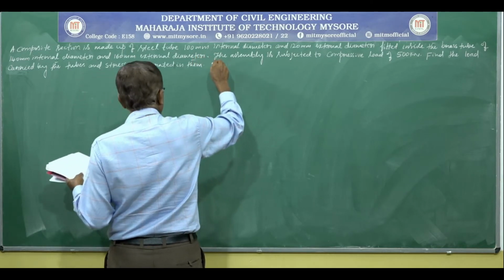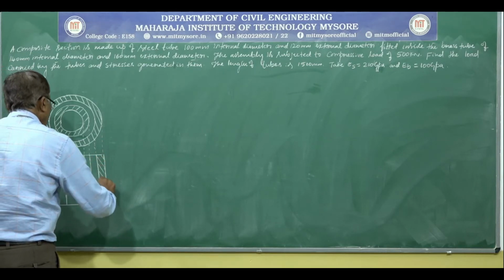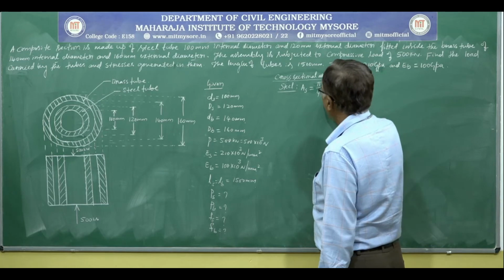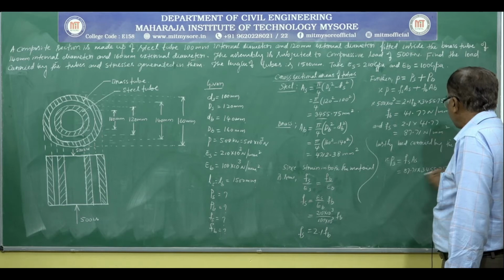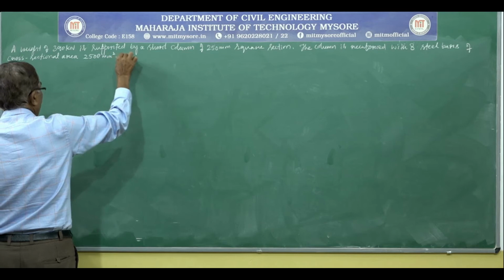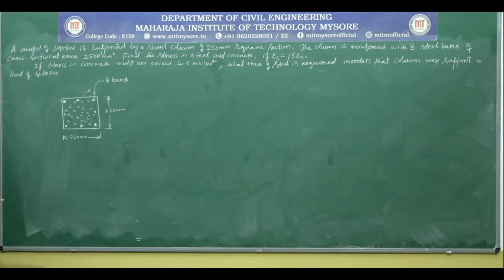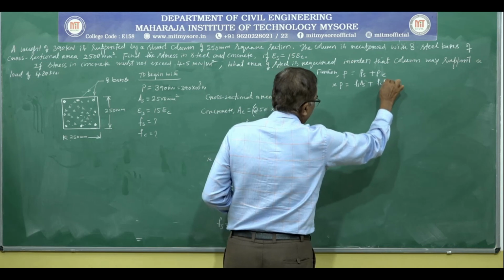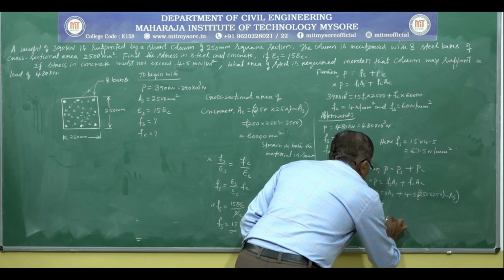Numerical problem-21 & 22|3rd sem|M1|18CV32(SOM)|S15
Topics Covered: Numerical problem-21 & 22 related to compound bars.